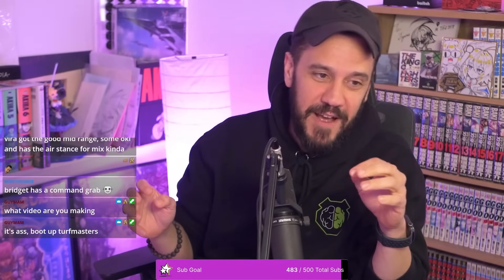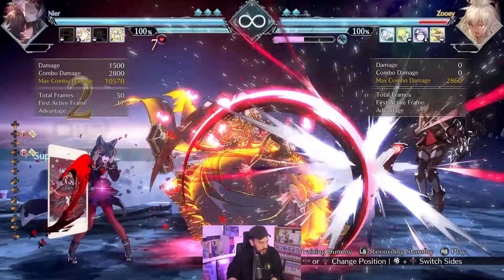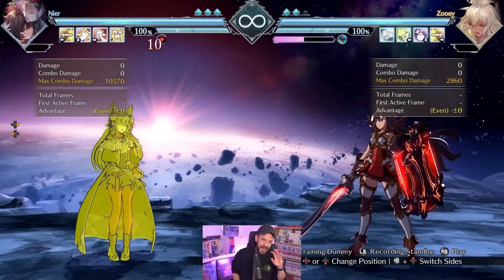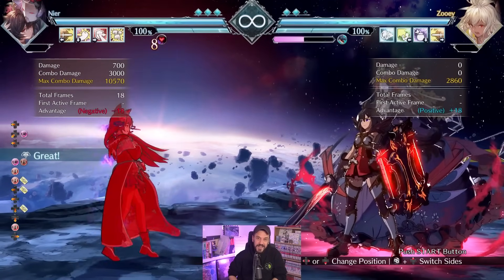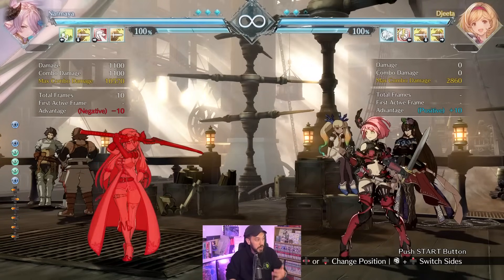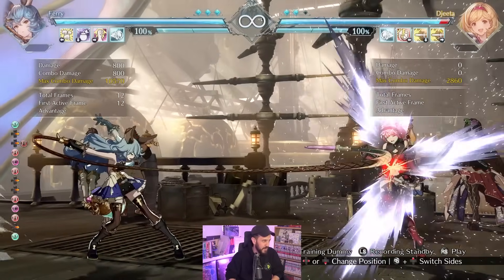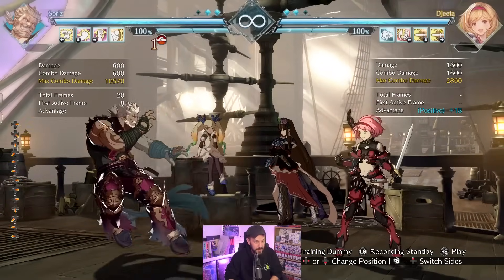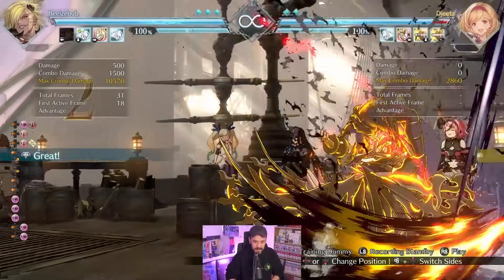If you play Guilty Gear Strive, THIS is your Granblue Main!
Are you a Guilty Gear Strive player and you're still thinking about trying out Granblue Fantasy Versus Rising but don't know who to pick? This guide is perfect for you!

00:00 Intro
00:35 Johnny / Eustace
01:27 Testament / Cagliostro
02:07 Jack-O / Lowain
03:04 Nagoriyuki / Nier
04:09 Millia / Lancelot
05:03 Chipp / Seox
06:03 Sol / Gran
07:12 Ky / Katalina
08:01 May / Charlotta
08:55 Zato / Nier
09:48 I-No / Metera
11:05 Happy Chaos / Nier
11:34 Bedman / Eustace
12:30 Elphelt / Zeta
13:36 Sin / Siegfried
14:30 Baiken / Narmaya
15:37 Anji / Belial
16:56 Leo / Yuel
17:52 Faust / Lowain
18:49 Axl / Ferry
19:59 Potemkin / Vaseraga
20:57 Ramlethal / Siegfried
21:36 Giovanna / Soriz
22:41 Goldlewis / Soriz
24:00 Bridget / Cagliostro
25:19 Asuka / Beelzebub
26:27 Last Thoughts